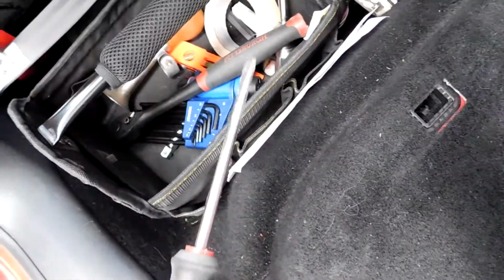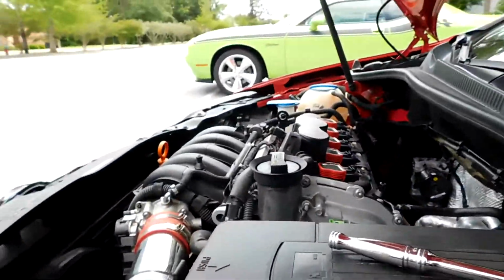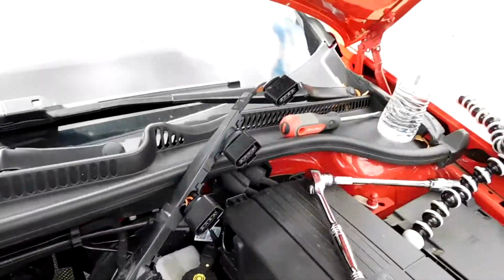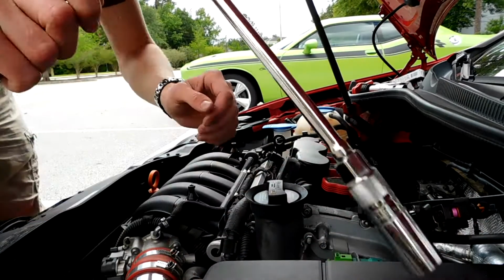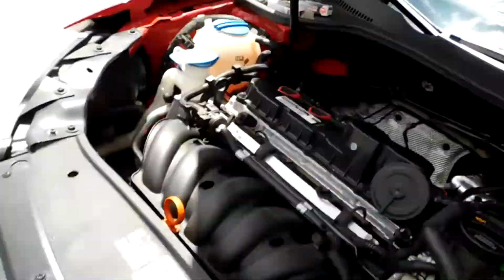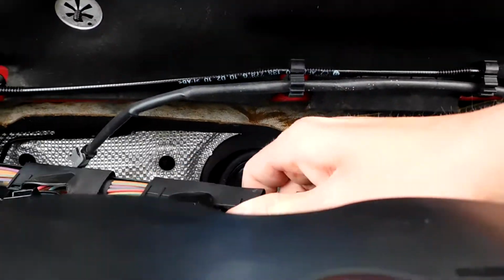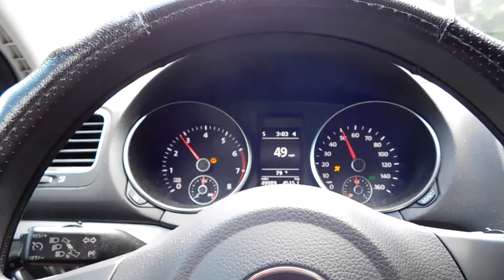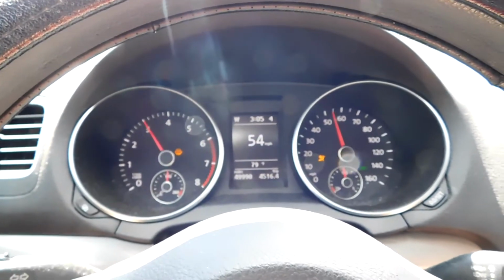HOW TO CHANGE SPARK PLUG (2011 VW GOLF)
I was changing my spark plugs today, so I figured i'd show you how.

If you liked the video, please consider sharing, liking, or commenting. All of the above are appreciated and help the channel out a ton!